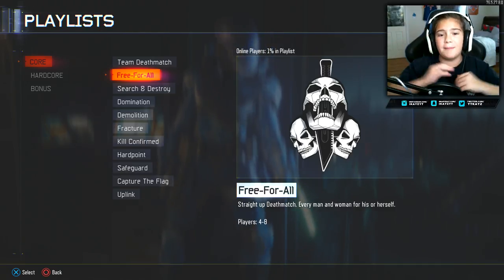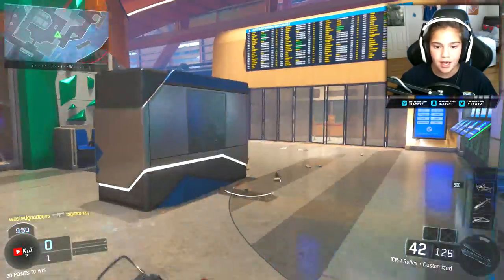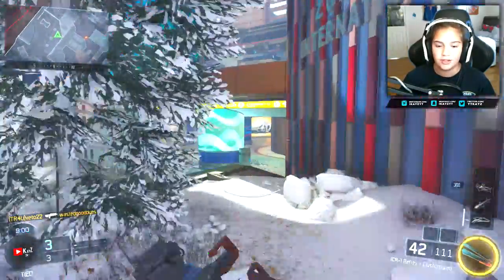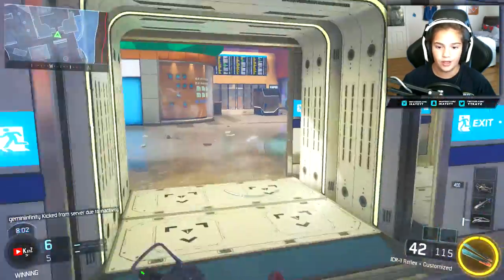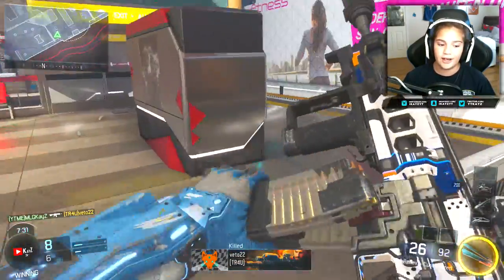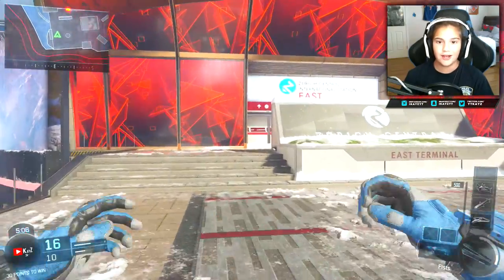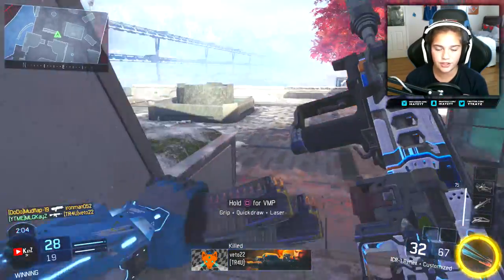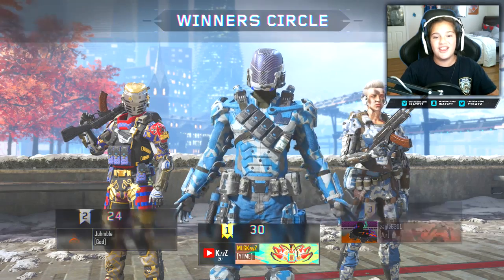THE ICR FREEZER CLASS! INSANE ICR CLASS! (BO3!)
Leave a class for me to use!